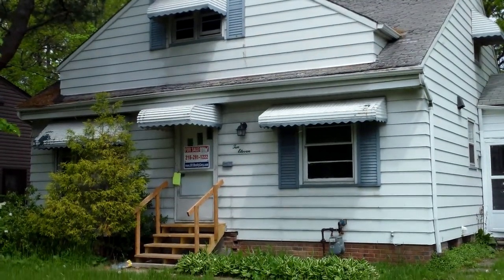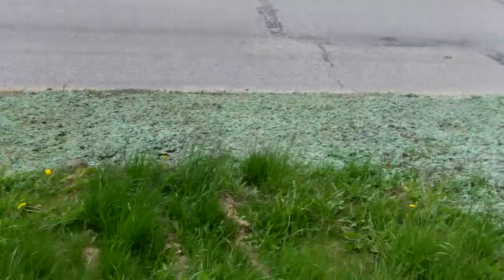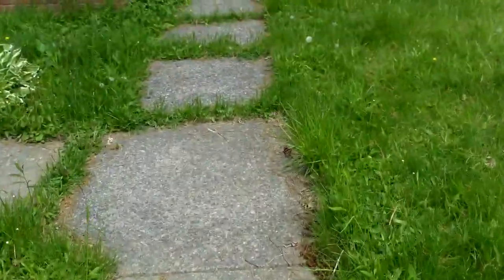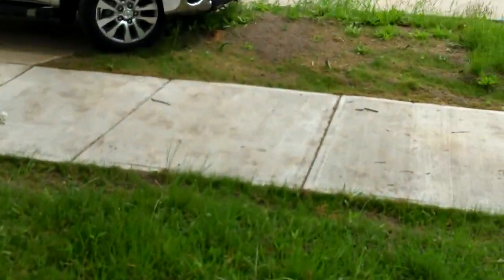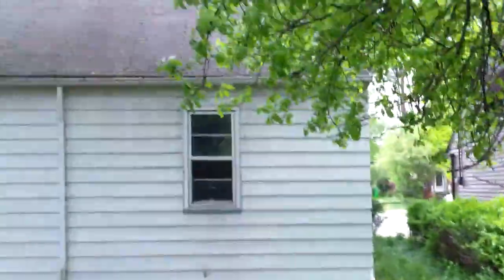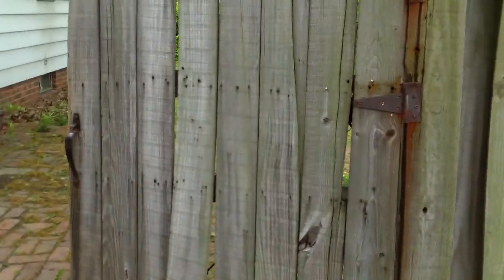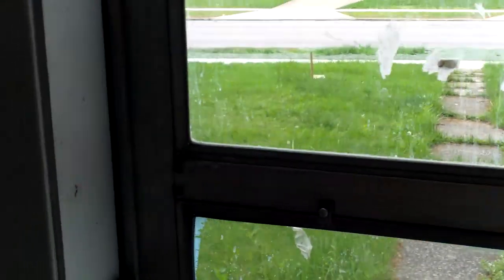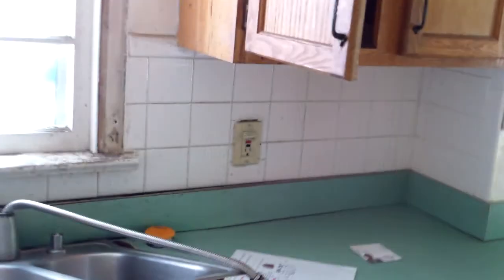1011 South Green Before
This is a large 4BR home in South Euclid Ohio. This home sits on a corner lot, with fenced in yard, close proximity to shopping, restaurants, city hall, as well as Euclid Creek Reservation, part of the Cleveland Metro Parks! This home has been completely updated! Updates include, fresh paint, new/refinished flooring throughout. New electrical plugs covers switches and fixtures. This is a must see!